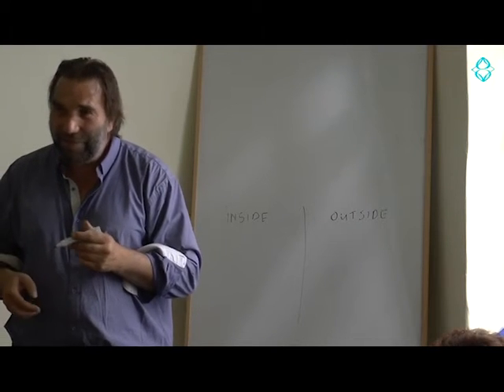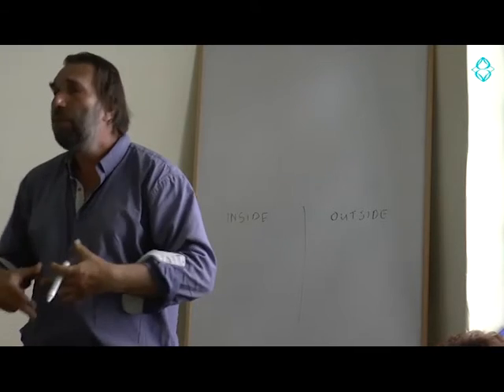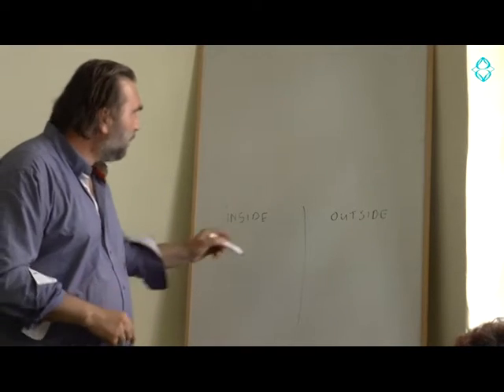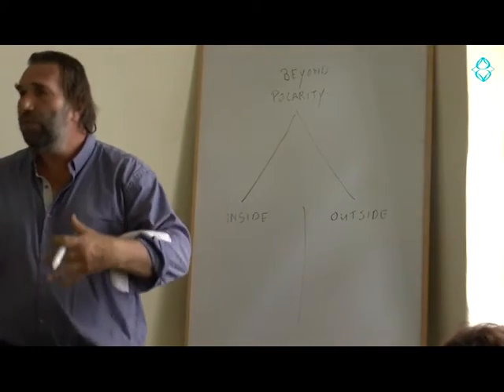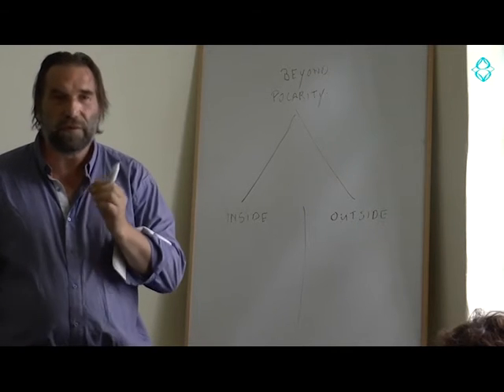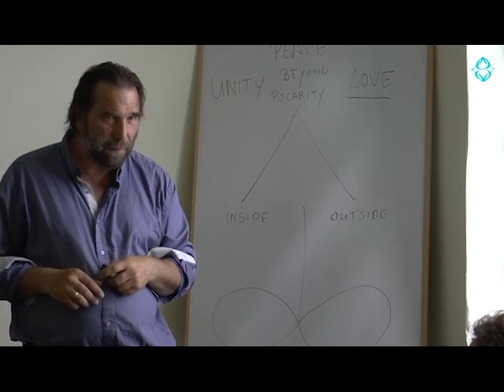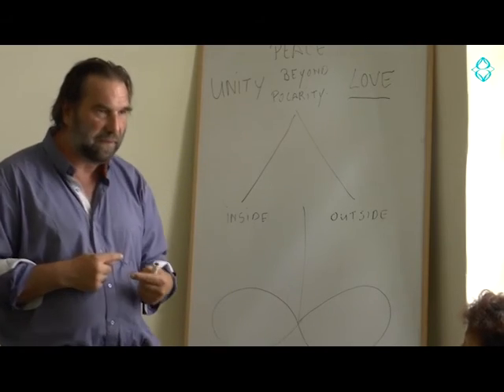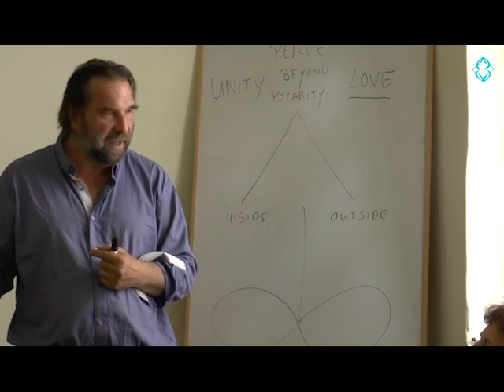Duality, nonduality, spiritual psychology and freedom of being.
Extract from the morning talk of day 2 of Healing Principle VIII with Bart ten Berge and Georgi Y. Johnson at the Chashymie Center in Israel. The Healing Principle is a 7 year therapeutic education licensed in Europe through the International School of Spiritual Psychology (ISSP).